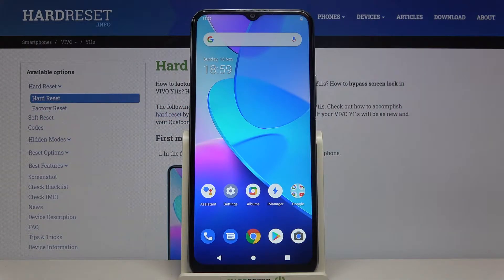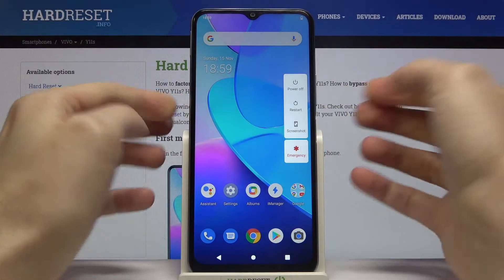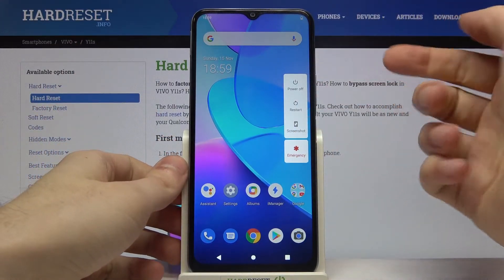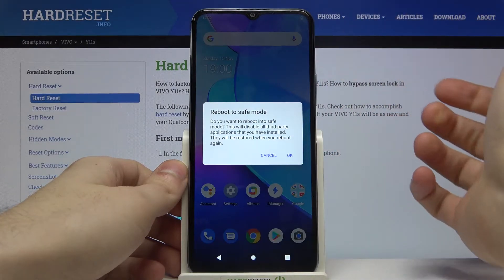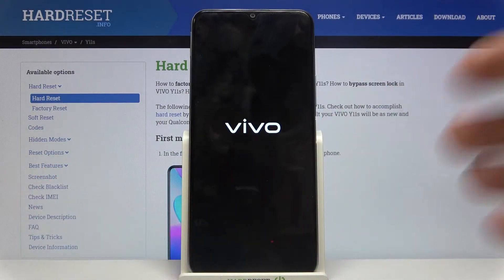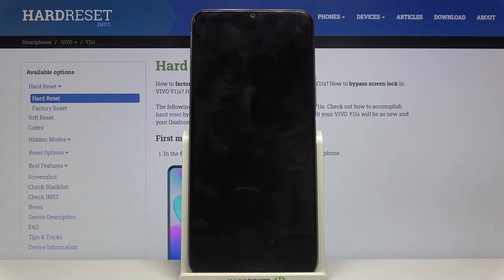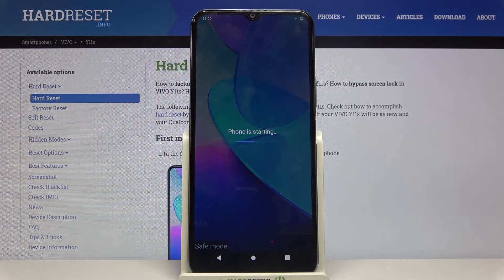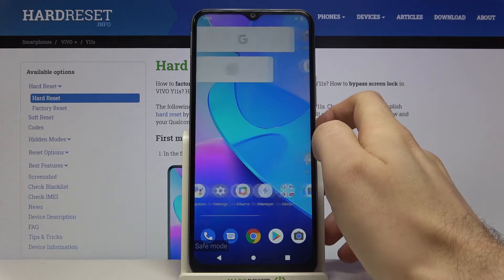How to Use VIVO Y11s in Safe Mode – Enable and Quit Safe Mode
Learn more info about VIVO Y11s:
If an application or several applications crash, it could cause safe mode to start automatically. If your VIVO Y11s has entered safety mode and you do not know how to close it, please follow our instructions. Our specialist will also show you how to activate this mode if you want to solve the problem with the incorrect operation of your device.

How to Quit Safe Mode in VIVO Y11s? How to Open Safe Mode in VIVO Y11s? How to Use Safe Mode In VIVO Y11s? How to Activate Safe Mode in VIVO Y11s? How to Disable Safe Mode in VIVO Y11s? How to Fix Problems on VIVO Y11s? How to Open Hidden Menu in VIVO Y11s? How to Reboot VIVO Y11s to Safe Mode?